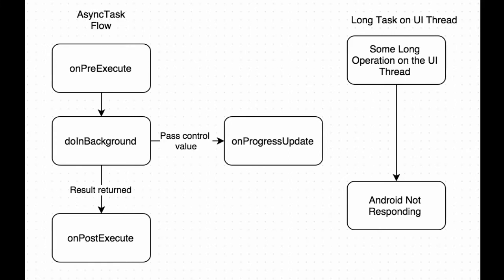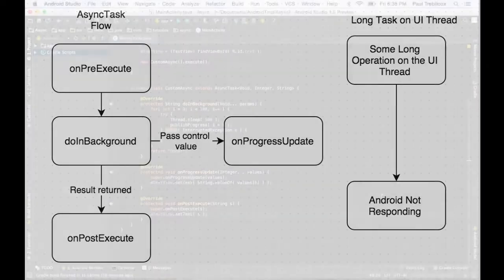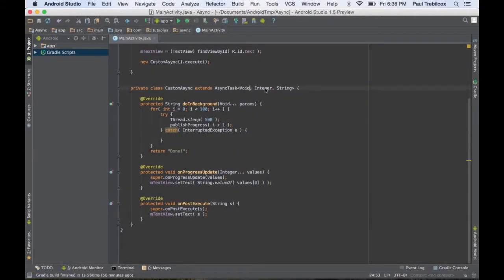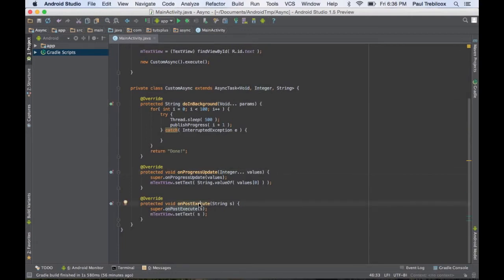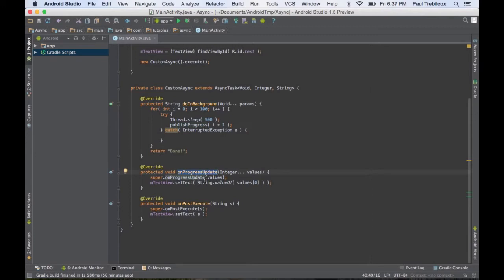Understanding AsyncTask Values in 60 Seconds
On Android, the AsyncTask class is commonly used to perform operations on a background thread. In this video, I show you how an AsyncTask works and how you can use it in your projects.